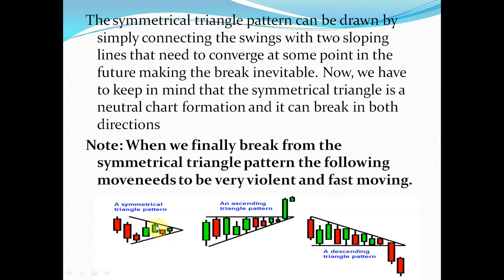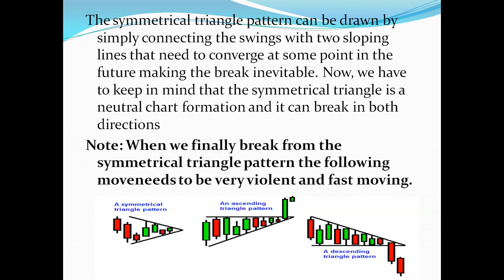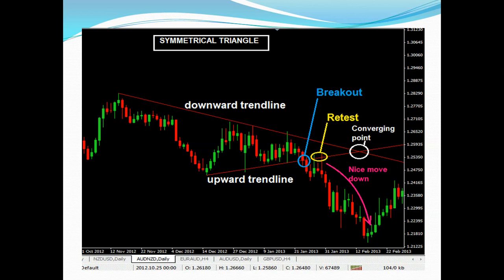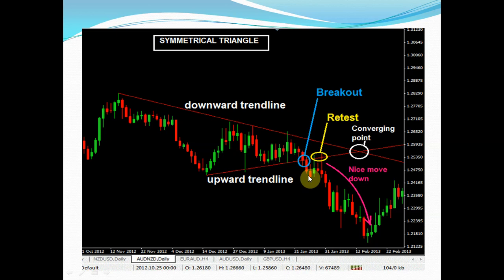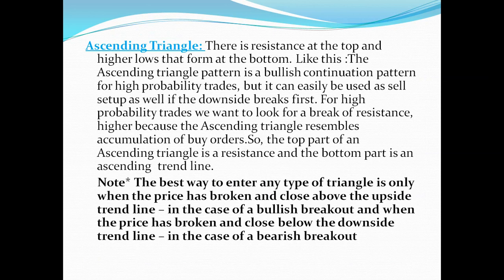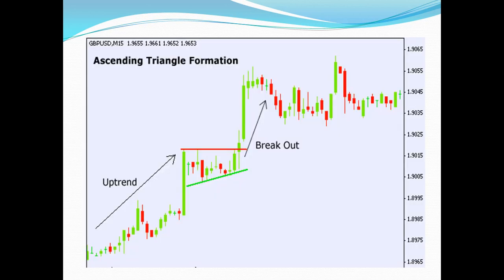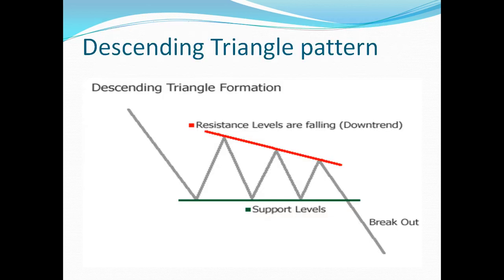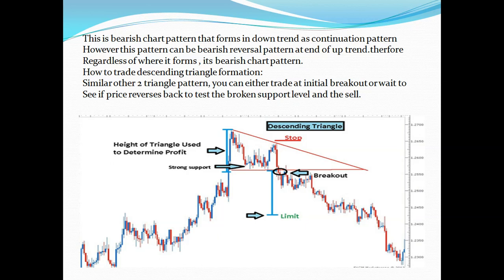Triangle Pattern Trading strategy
Symmetrical Triangle : The price will bunch up and converge together. You will see lower highs and higher lows. Here is an example:
The symmetrical triangle pattern works best when used as a continuation pattern. This means that before the symmetrical triangle pattern forms we need to have a prior trend(bullish or bearish).If the symmetrical triangle pattern is used in the context of a trend the:

This video will cover trading process of symmetrical ,ascending and descending triangle pattern
for intraday  trading and swing trading.

Best regards
Satyendra singh